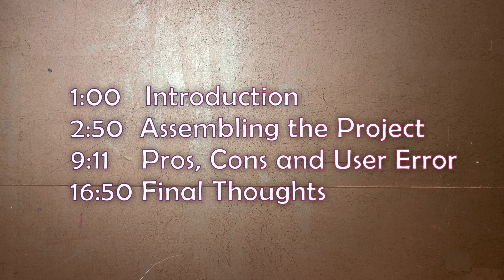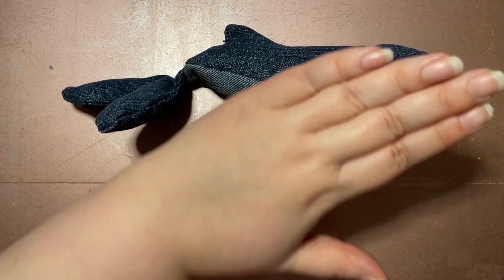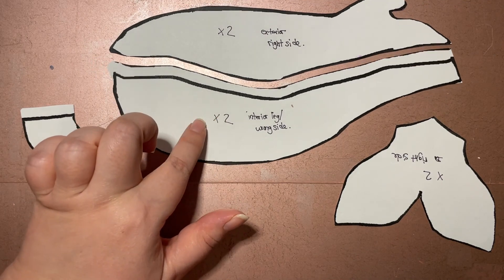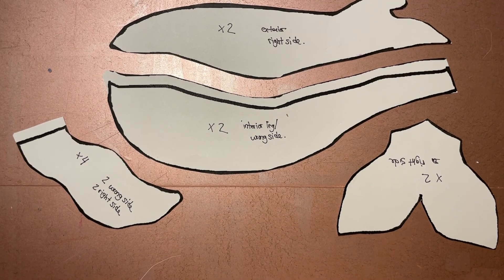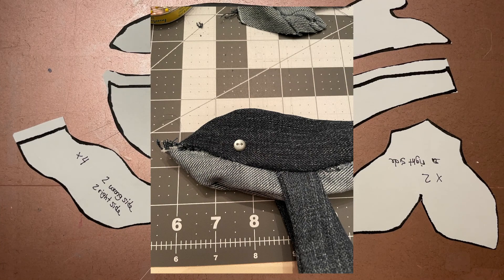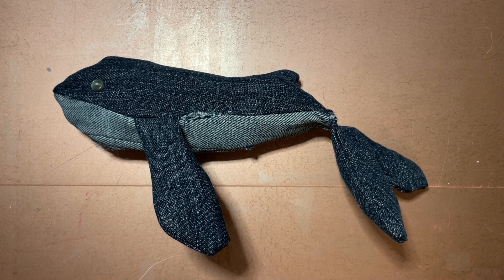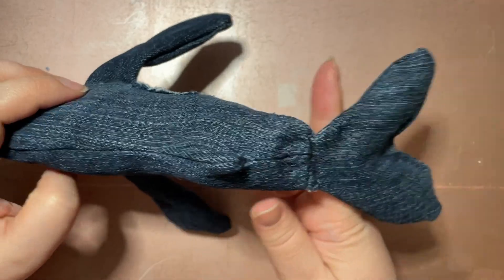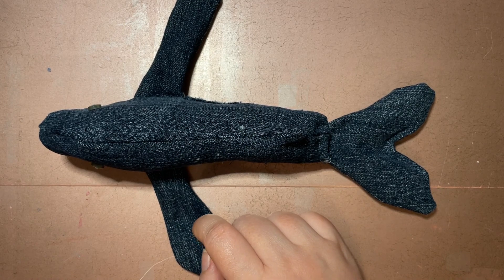Denim Whale Project Review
Hello all, today I am presenting my second sewing project that I didn't make using Sewers Club. I, instead found something on Facebook years ago and I finally decided to attempt it.

Timestamps
00:00 Introduction
01:00 Discussing the Project
02:50 Putting the Project Together
09:11 Pros, Cons and User Error
16:50 Final Thoughts